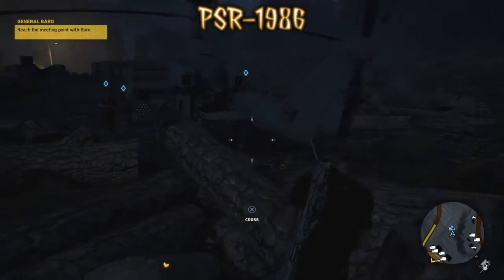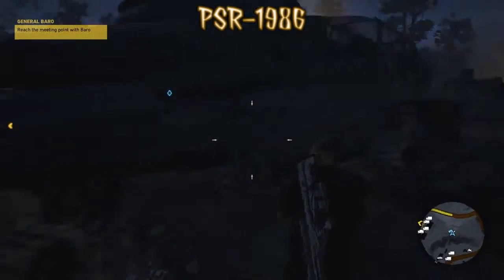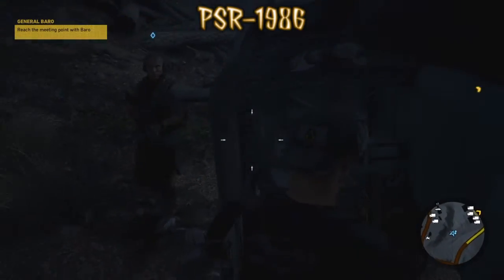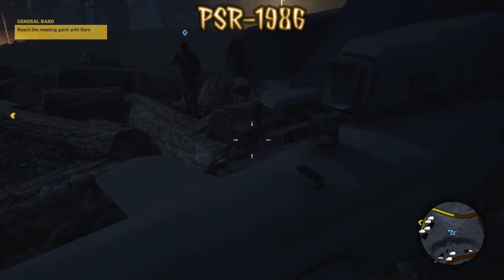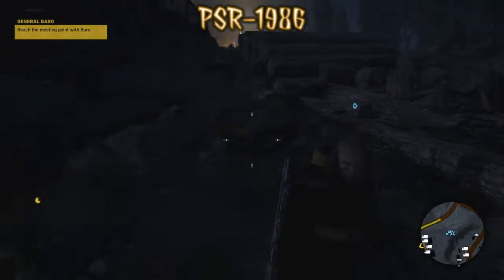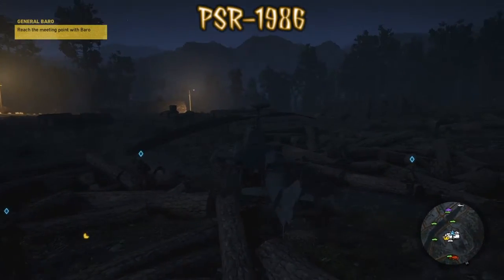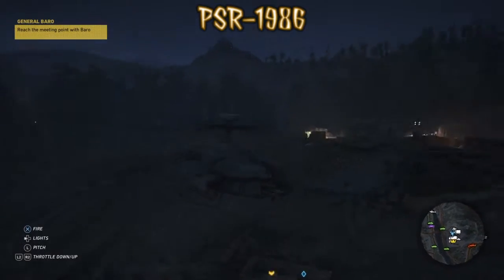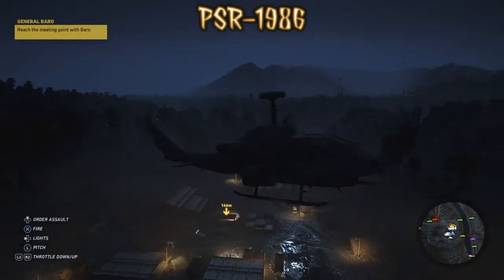Ghost Recon Wildlands helicopter glitch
Ghost Recon Wildlands helicopter glitch that I discovered last night don't know how it happened or how it works if I find out I'll let you know